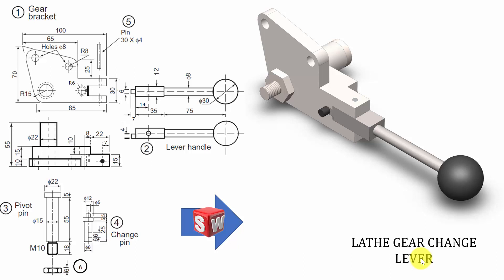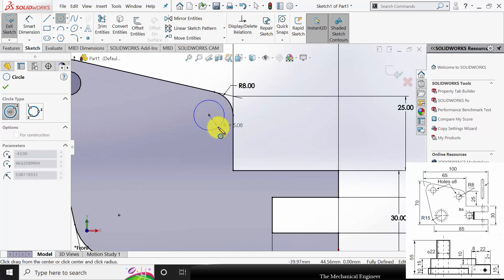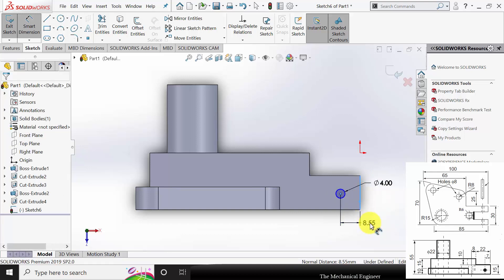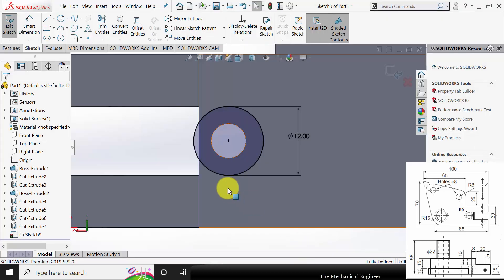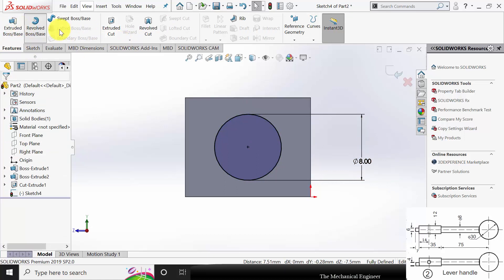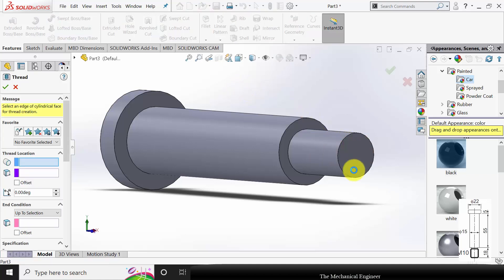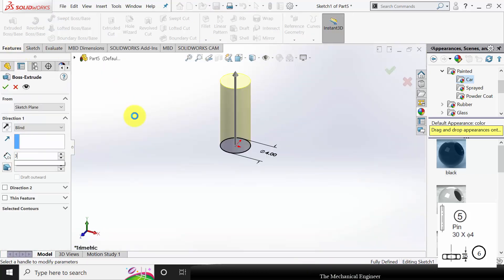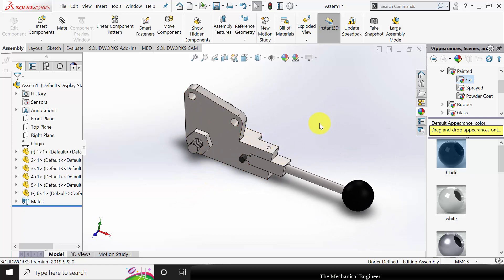Lathe gear change lever Parts and Assembly using SOLIDWORKS | SOLIDWORKS tutorials for beginners